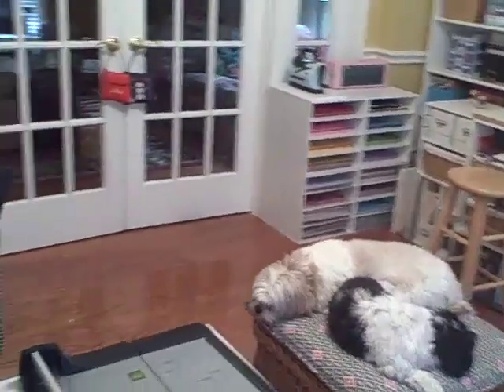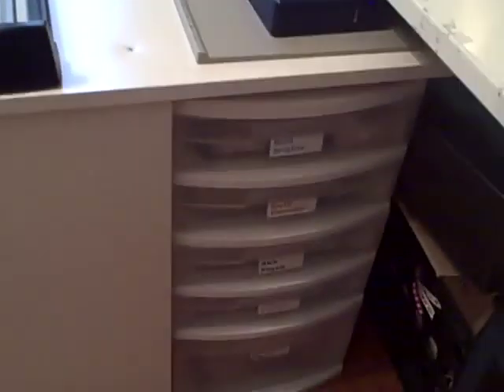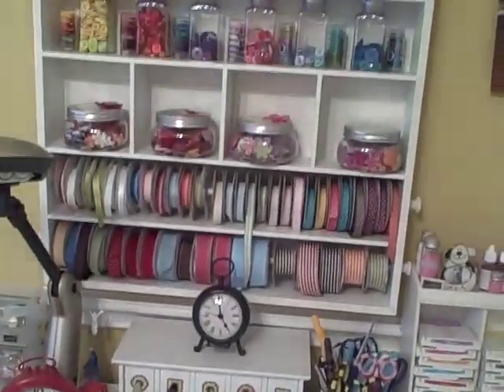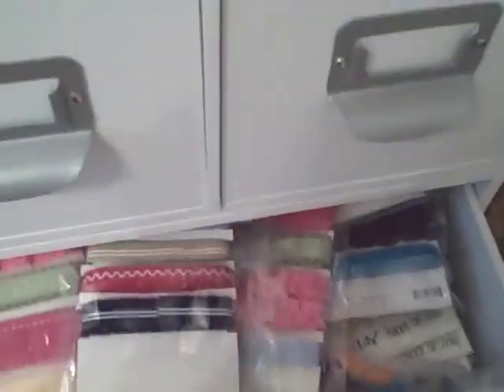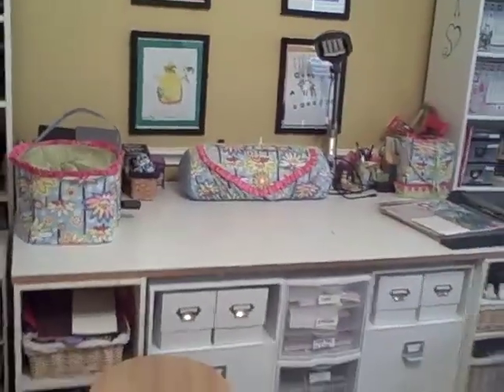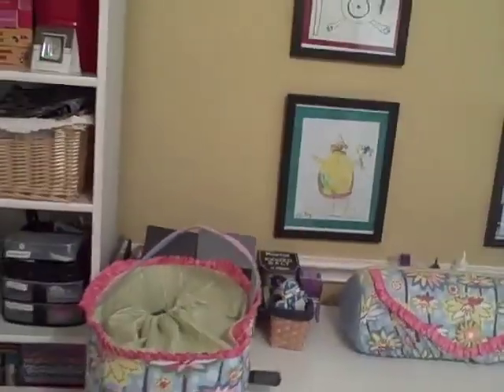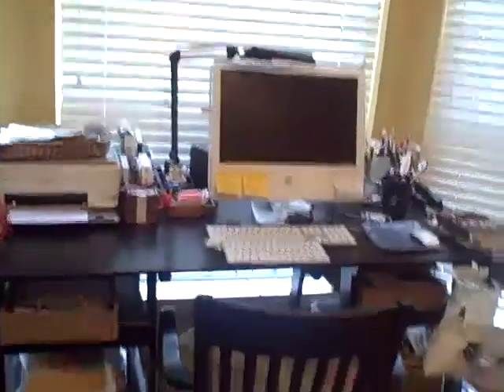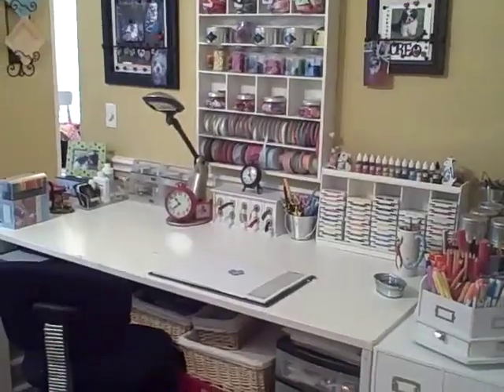Snowmanlover's Stampin' Up! Craftroom! Snowmanlover.blogspot.com